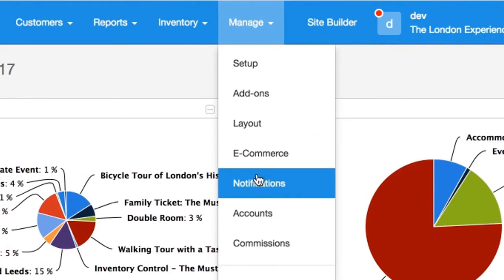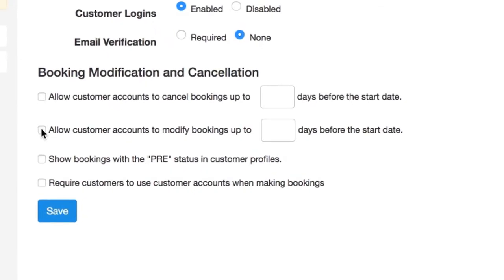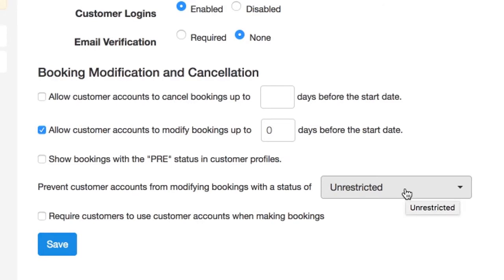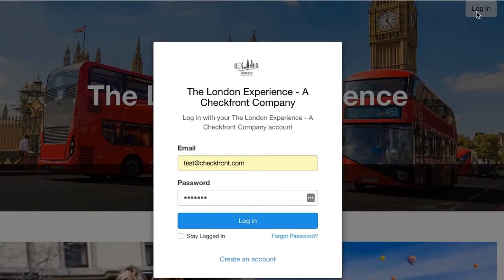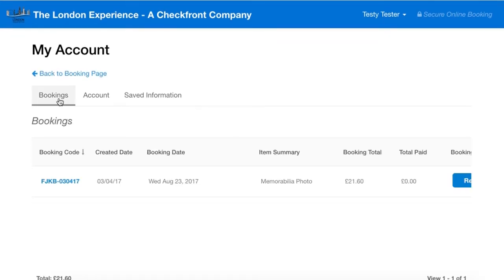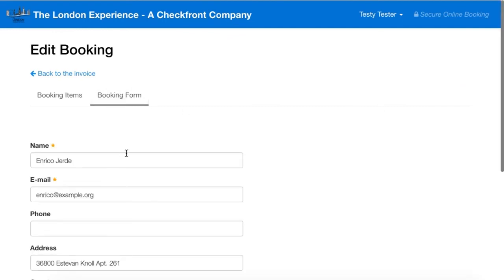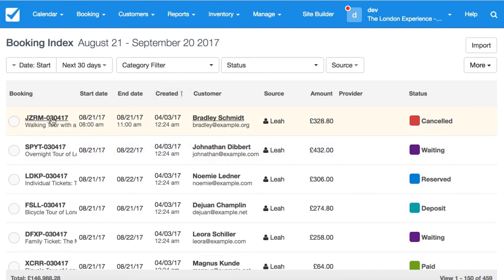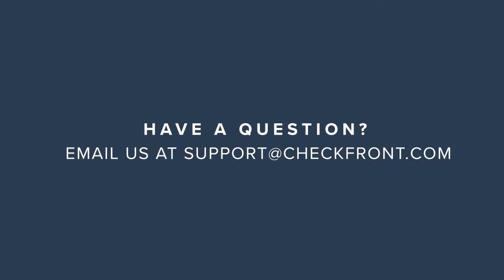Enabling Customer Accounts | Checkfront's 2 Minute Check-ups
Enabling Customer Accounts in your Checkfront Booking Manager comes with a variety of options. Chase gives an overview plus what the interface looks like for your customers in this week's Check-up.

New to Checkfront?